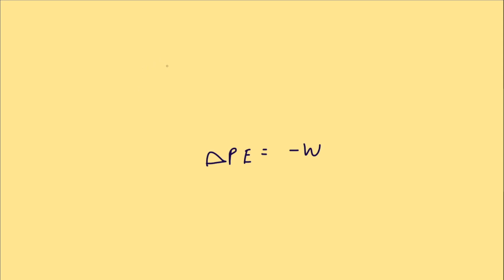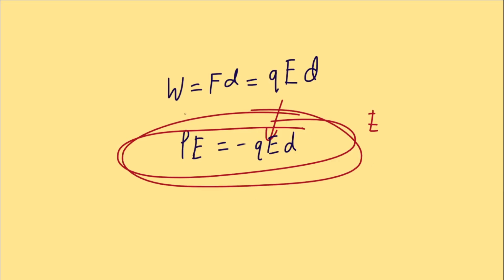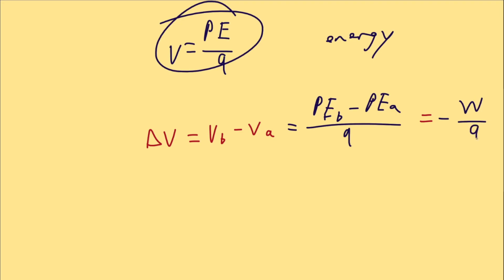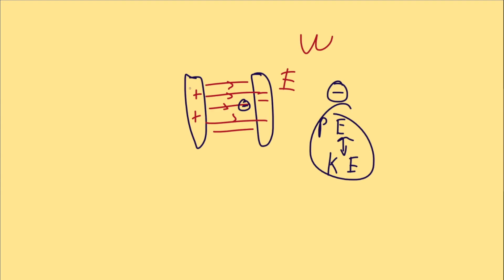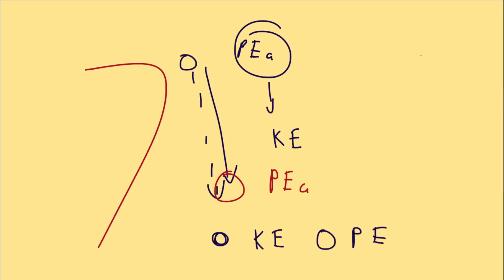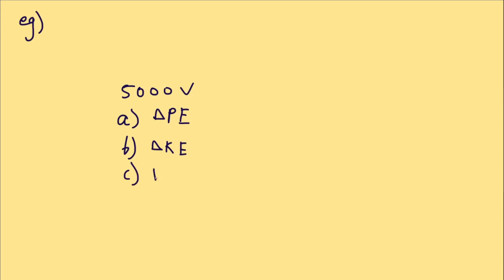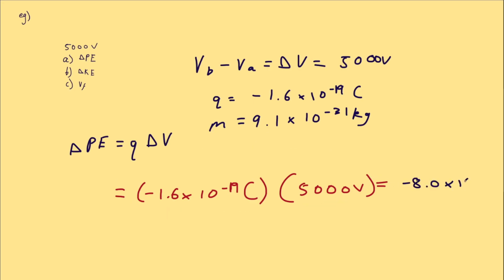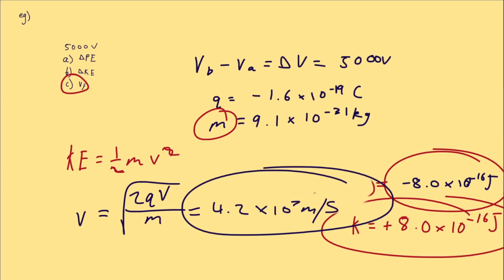Electric Potential Energy: How Charges Store Energy